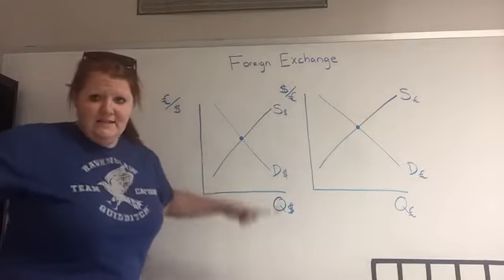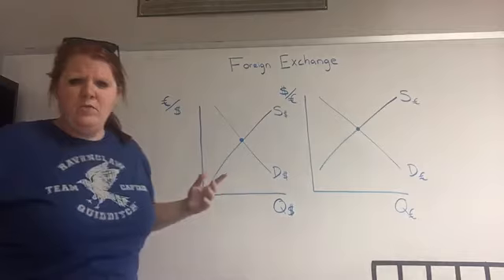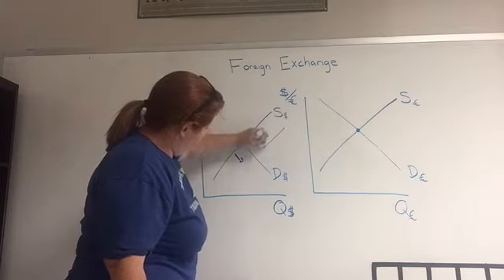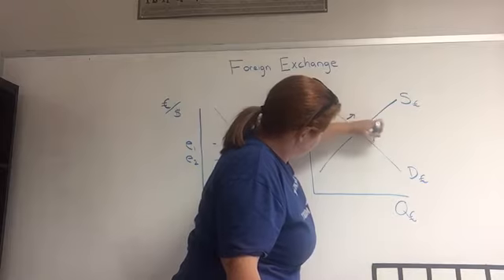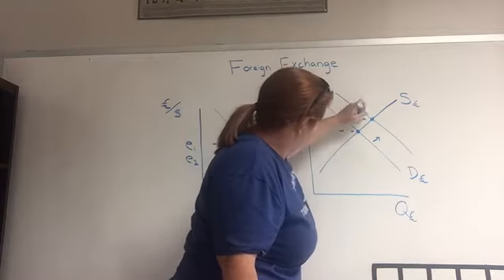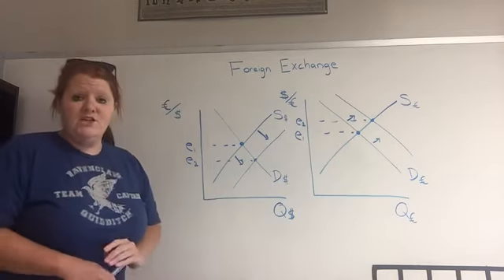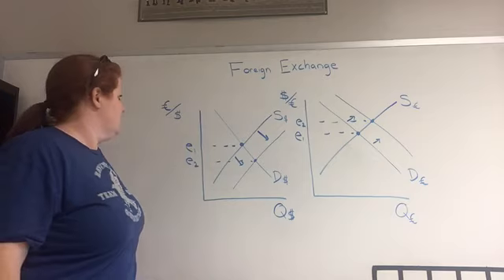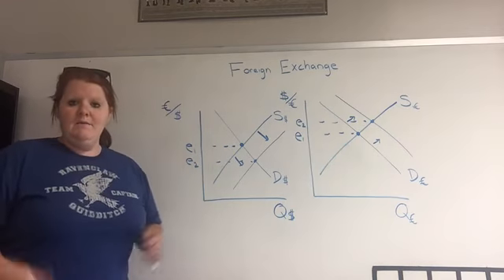Lesson 4- Foreign Exchange Market